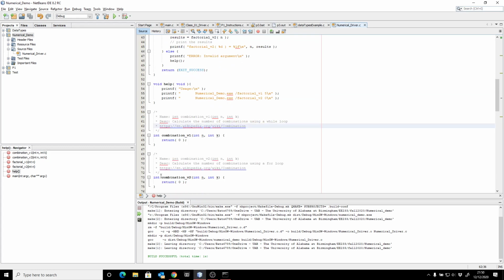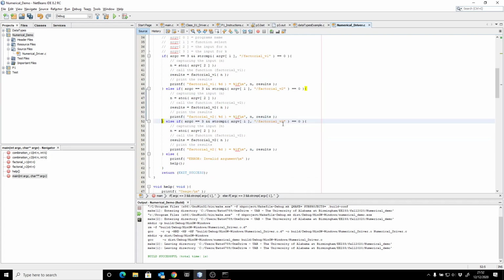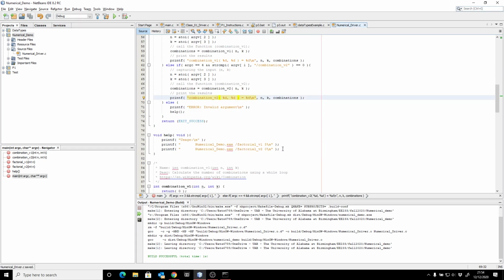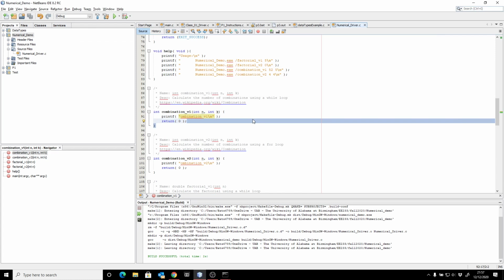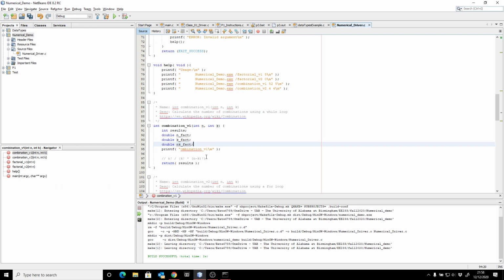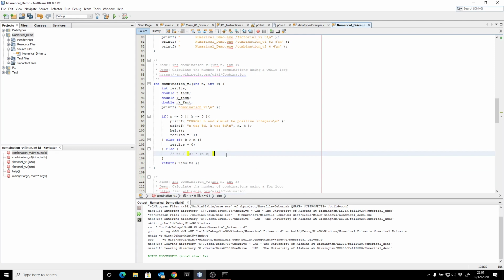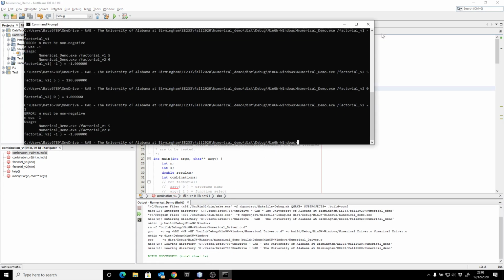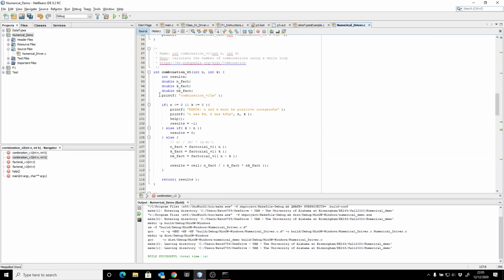Numerical_Demo (Combination)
Our TA Blake Wingard gives an overview of using C to create functions to calculate the number of possible combinations given n and k.